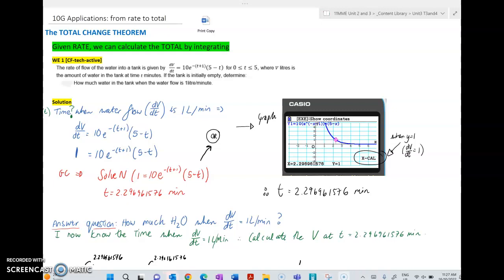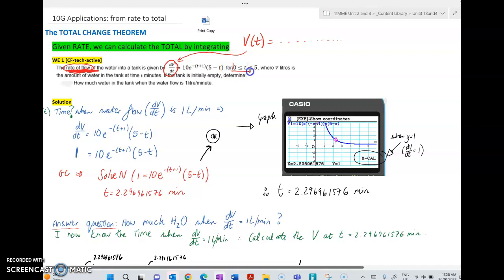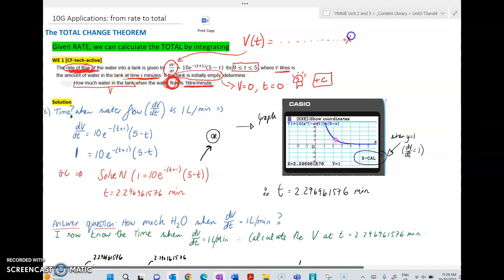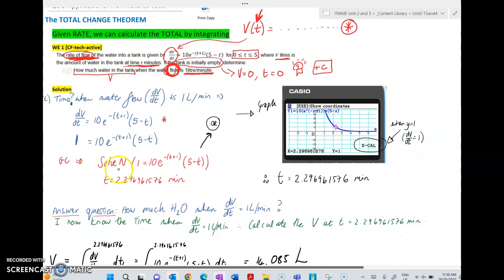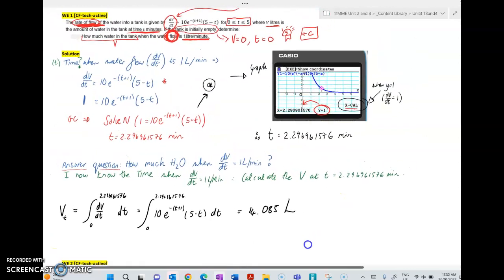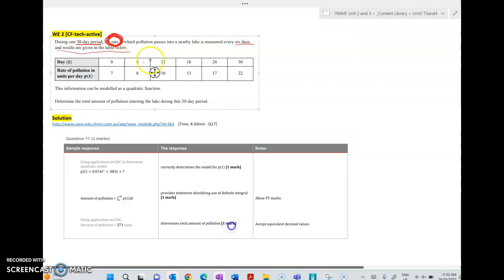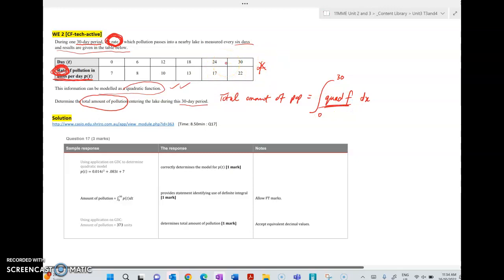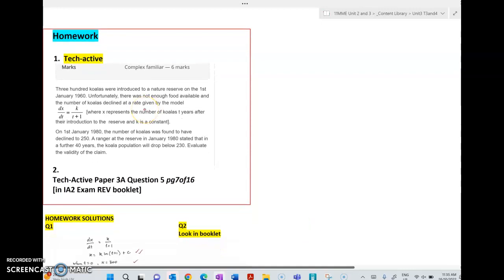10G TOTAL CHANGE THEOREM